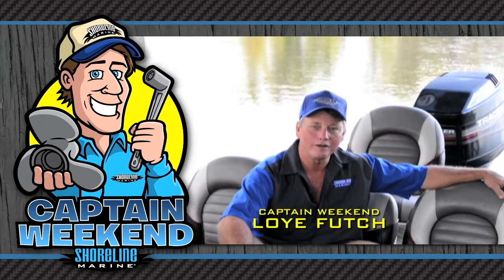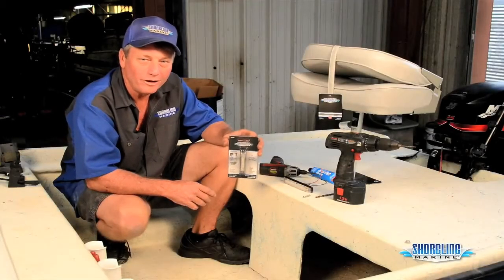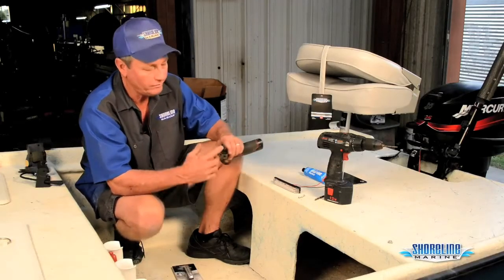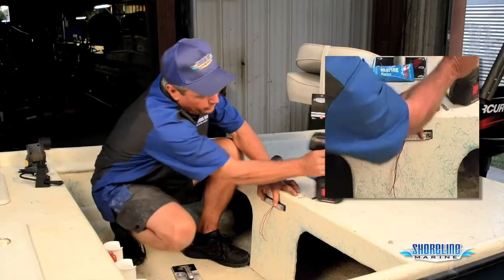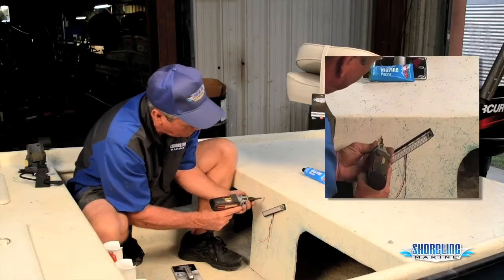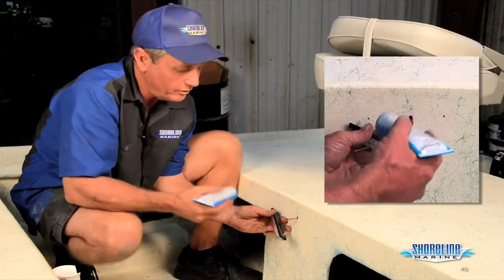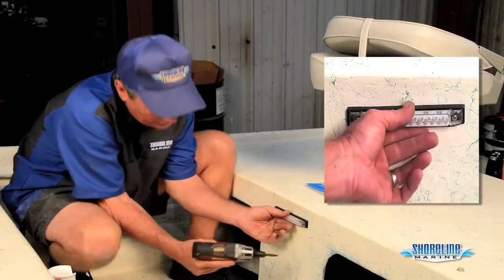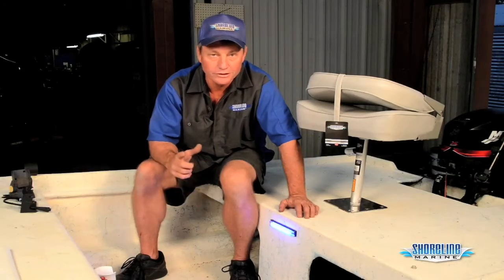Shoreline Marine - LED Light Installation